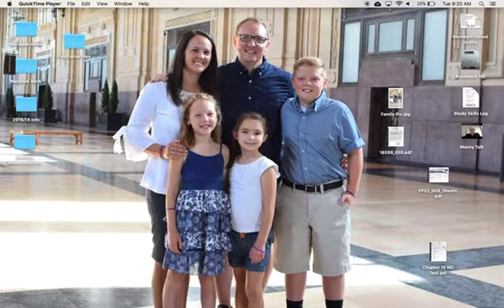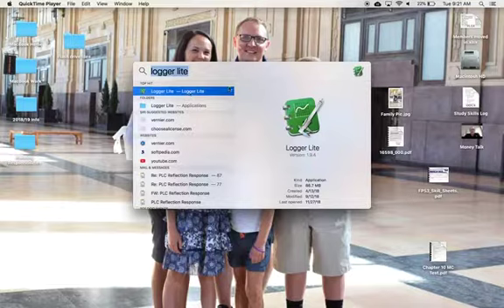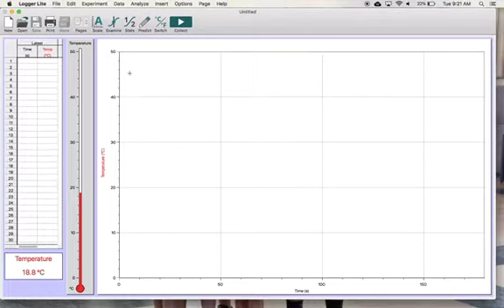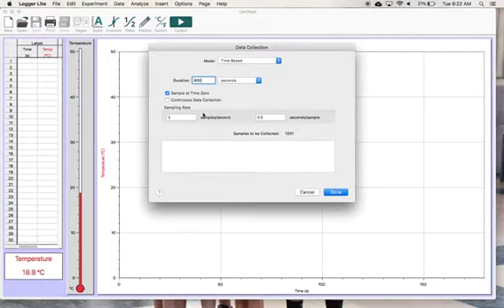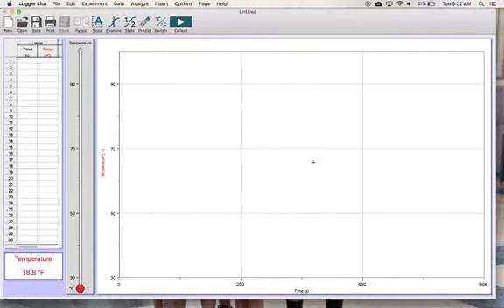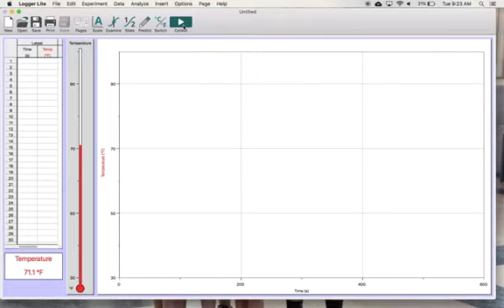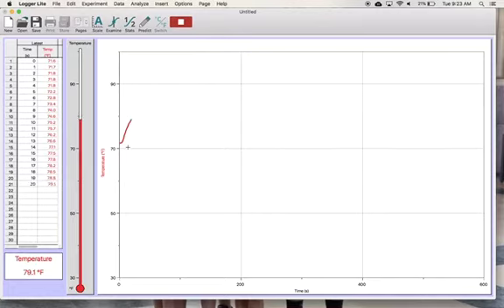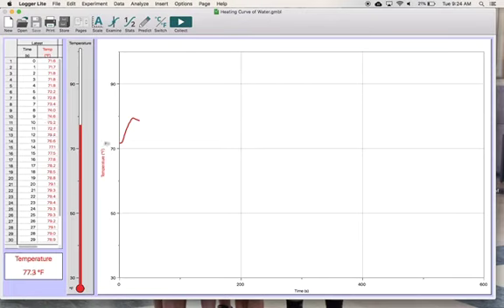Heating Curve Logger Lite